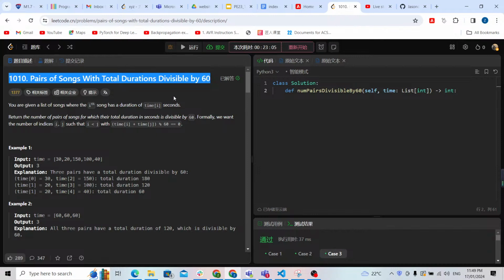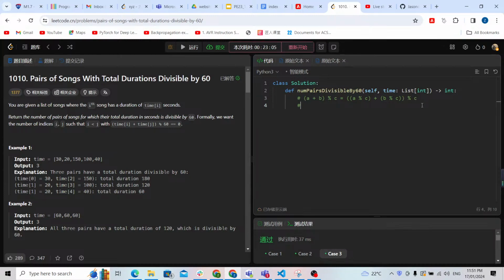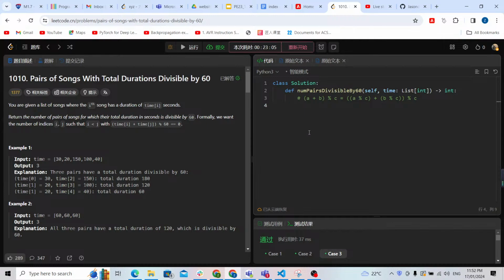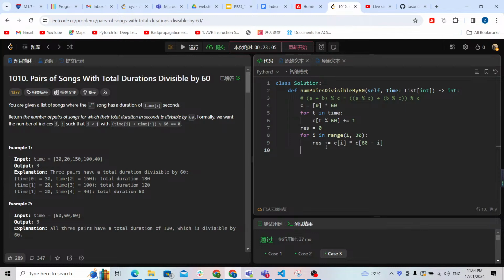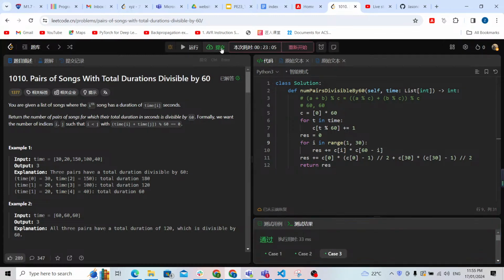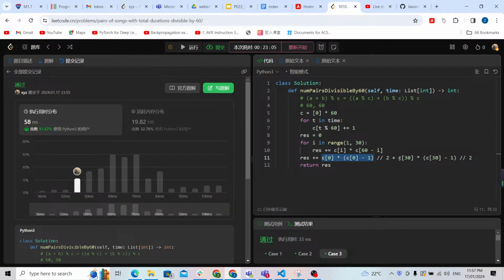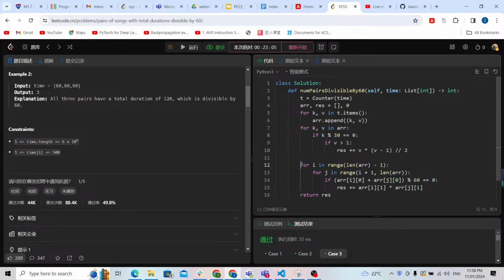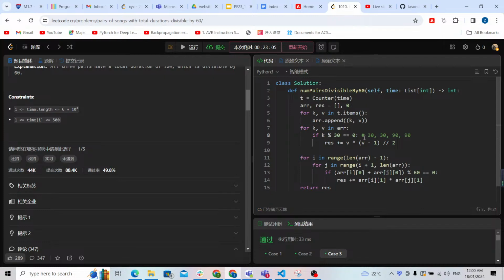Leetcode 1010. Pairs of Songs With Total Durations Divisible by 60 (modular and no modular)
1010. Pairs of Songs With Total Durations Divisible by 60